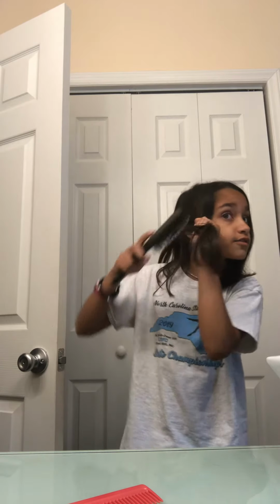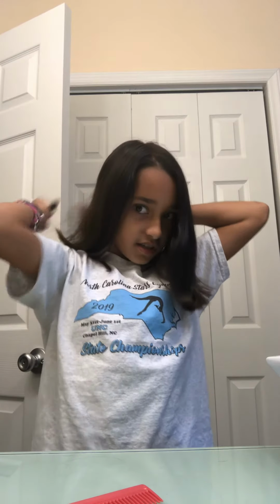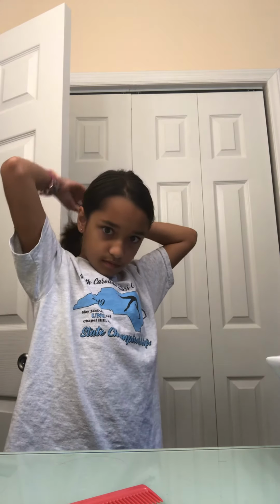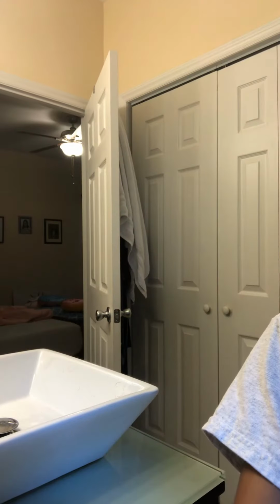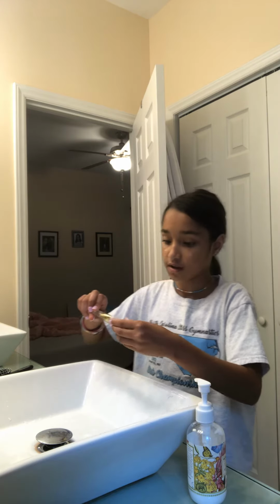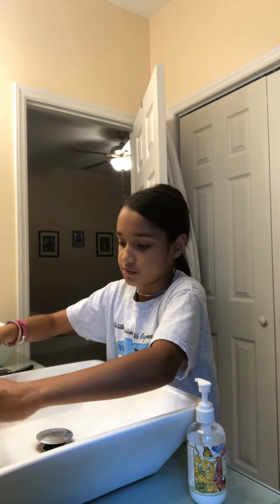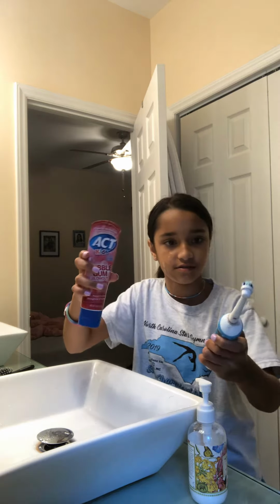Get Ready With Me (Part One)